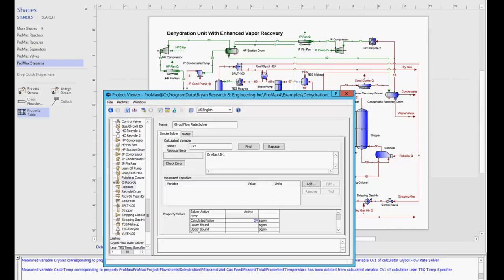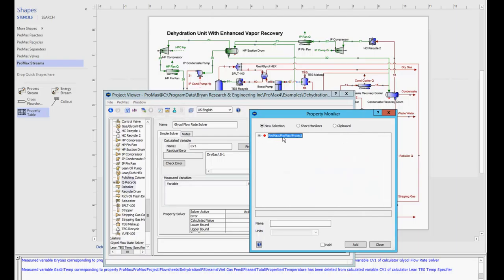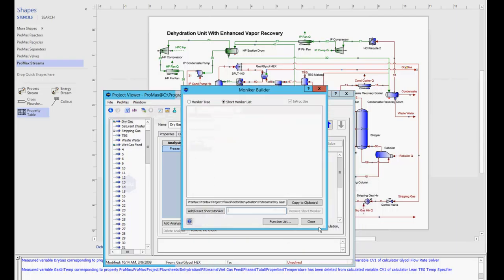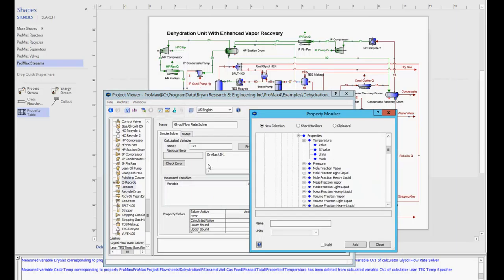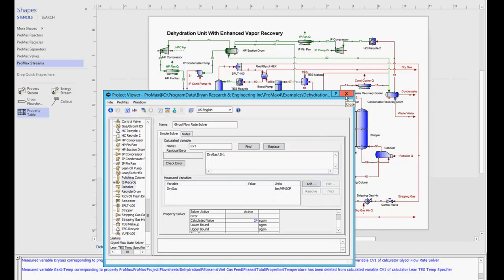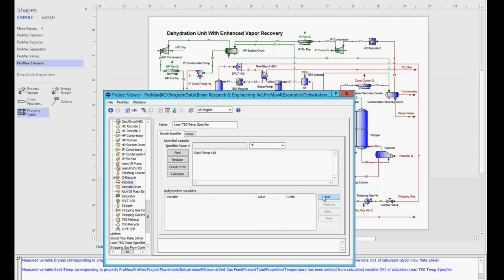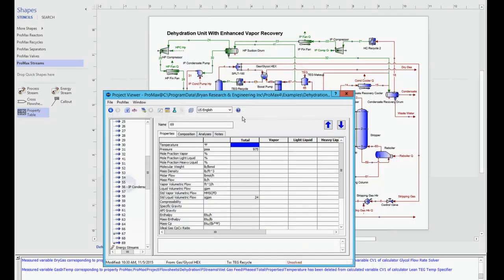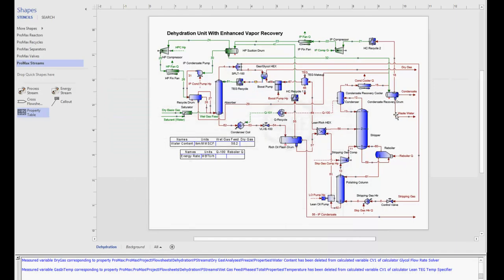Short Monikers & Moniker Clipboard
This video illustrates how to use Short Monikers to create shortcuts to variables within ProMax. These Short Monikers can then be used in Specifiers, Solvers, etc. for quick access to variables. The Clipboard works in a similar fashion and is also demonstrated.